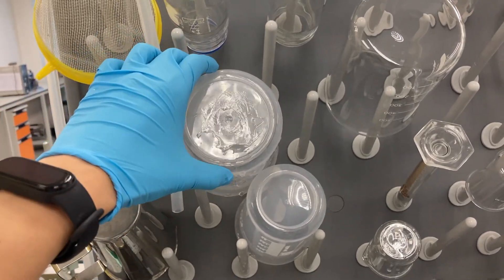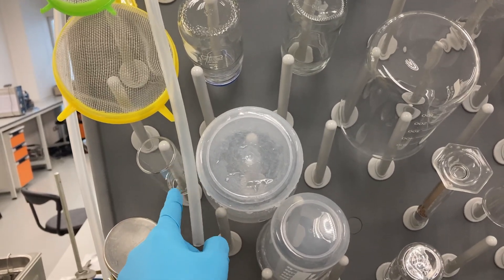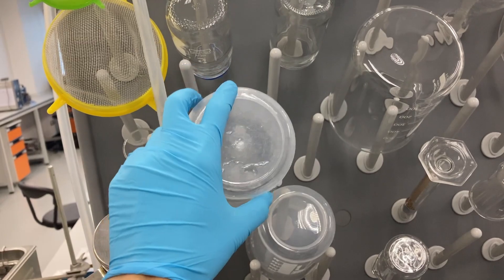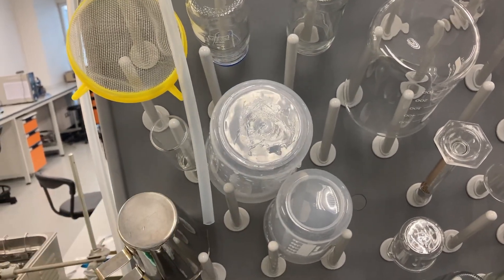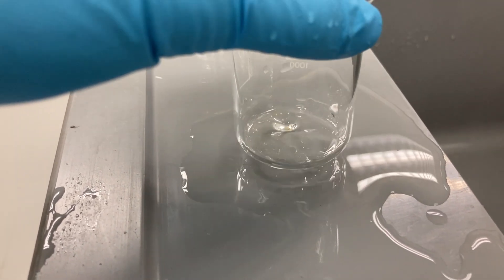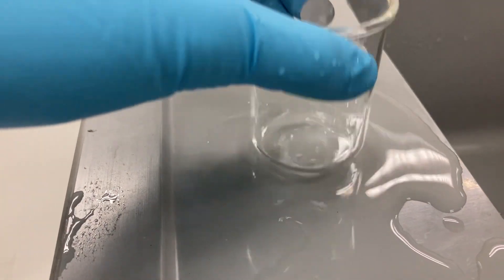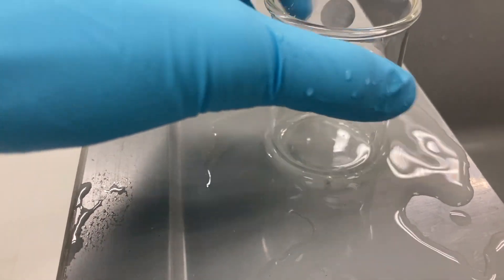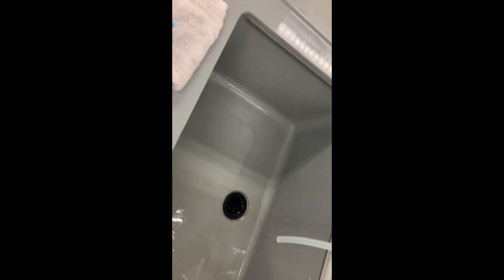Safe Practices for Handling Laboratory Glassware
- Moving glassware out of the laboratory drying rack
- Water reduces the friction between glass and table which caused glass to move